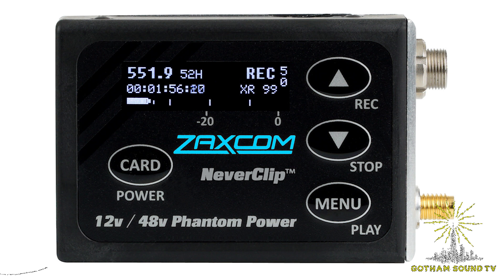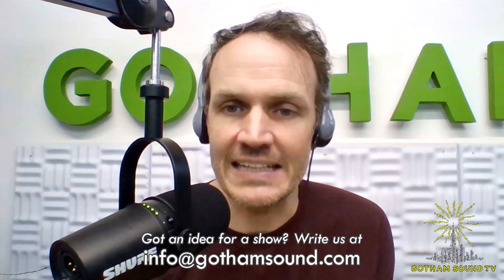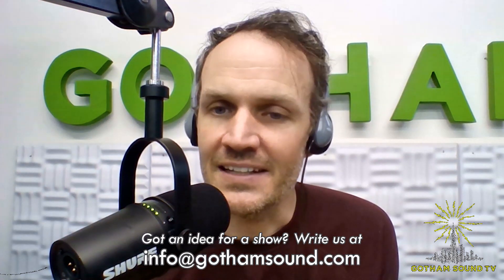What's New in the Zaxcom ZMT4 Transmitter?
Colleen Goodsir goes over the improvements in the latest member of ZMT line of miniature transmitters.